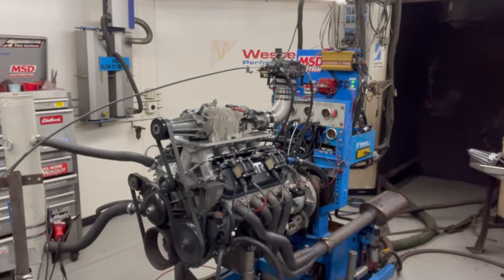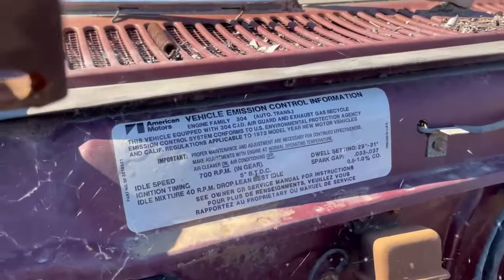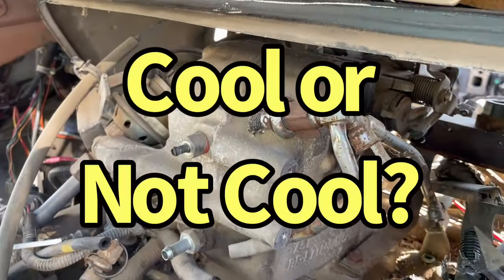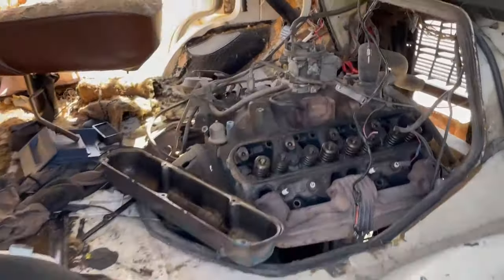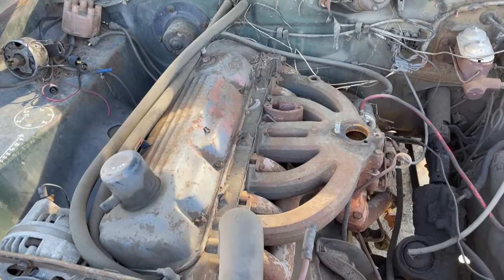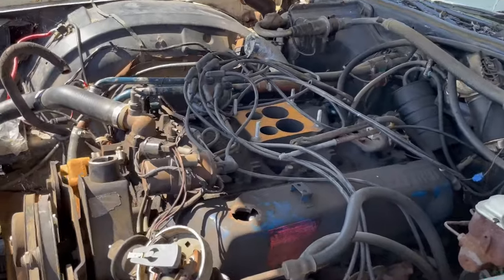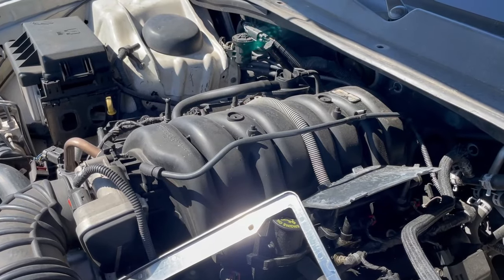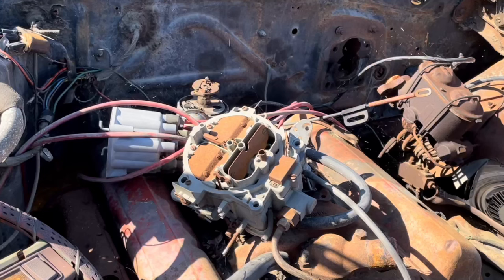BEST JUNKYARD DAY EVER! WHO FINDS FOUR 6.0L LS MOTORS IN 1 DAY? FORD & DODGE V10S, CLASSICS & BOOST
DIRT-CHEAP, JUNKYARD 6.0L LS MOTORS! COOL OR NOT COOL? THERE WERE 317-HEADED 6.0LS AS FAR AS THE EYE COULD SEE. I'VE NEVER SEEN 4 6.0LS IN ONE TRIP. LET ALONE COMBINED WITH A 4.8L WITH 243 HEADS AND A 5.3L WITH 799 HEADS. NOW TOSS IN A COUPLE OF V10S, BOTH DODGE AND FORD, AND YOU HAVE ONE EXCITING TRIP TO THE BONEYARD. STILL NOT ENOUGH? HOW ABOUT A 1969 ESTATE WAGON, CLEVELAND, AMC AND PONTIAC MOTORS? PLENTY OF BOOST TOO, EASY ACCESS TURBO DIESELS AND PLENTY OF INTERCOOLERS. THIS WAS BY FAR MY BEST TRIP EVER TO THE YARD! LET ME KNOW WHAT IS COOL OR NOT COOL IN THE VIDEO!